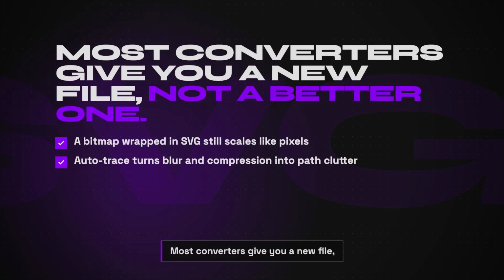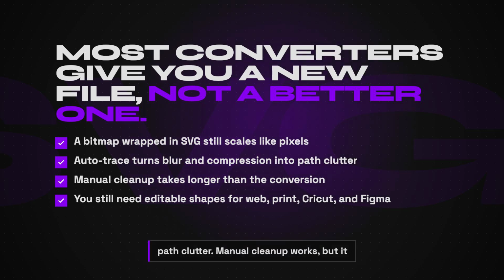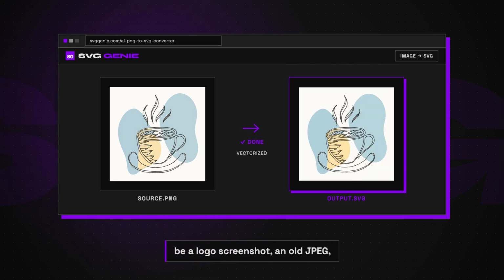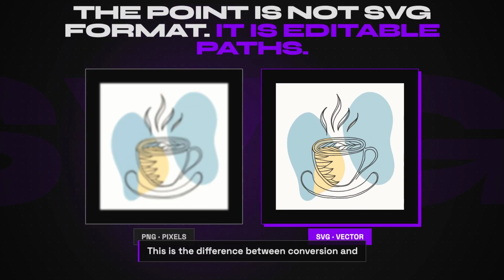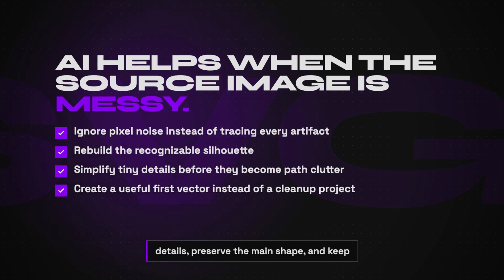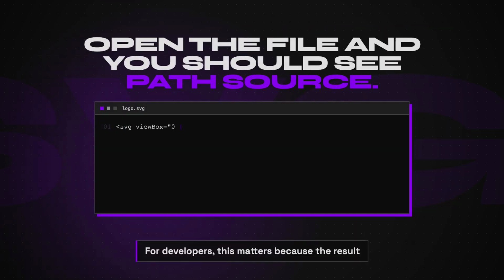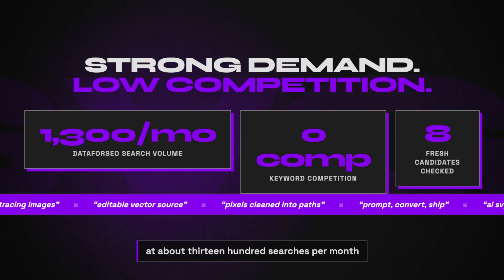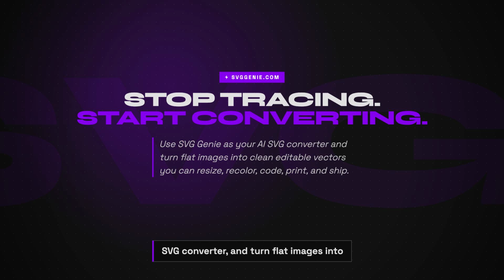Stop Tracing Images: This AI SVG Converter Makes Editable Vectors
SVG Genie helps you stop tracing images by using ai cleanup to turn flat files into clean editable svg vectors without wasting hours in a design tool.

Chapters
0:00  Intro
0:05  hook
0:25  problem
0:41  intro
0:54  serp-gap
1:12  real-svg
1:27  demo-upload
1:40  demo-type
1:54  demo-result
2:10  compare
2:23  cleanup
2:39  prompt
2:57  use-cases
3:09  code
3:23  export
3:37  proof
3:53  pricing
4:08  cta

What you'll see:
- Stop tracing images by using AI cleanup to turn flat files into clean editable SVG vectors